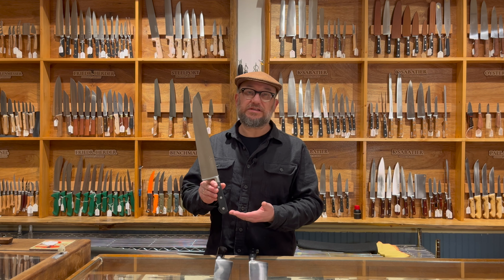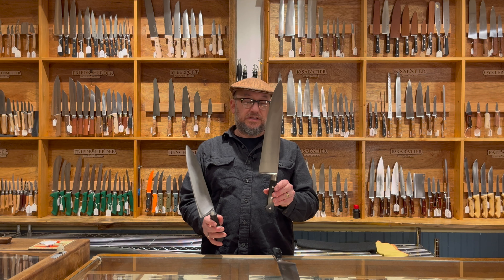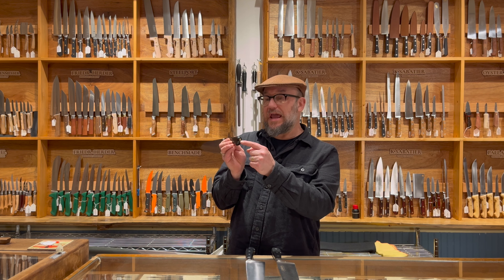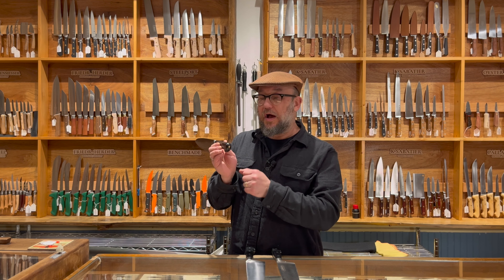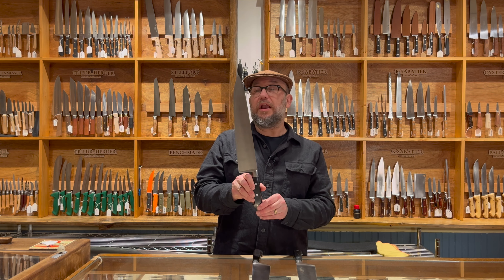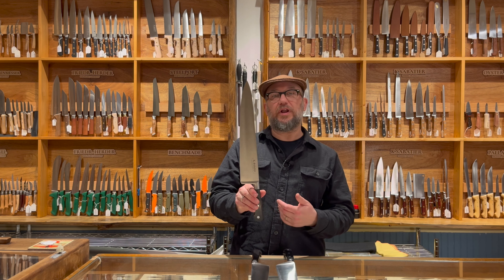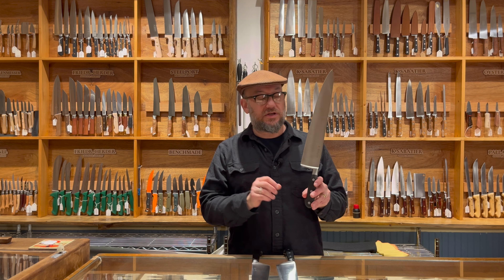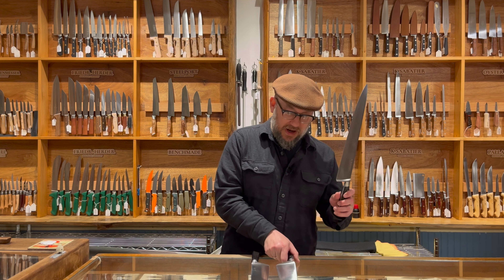K Sabatier Chef Knives - Absolute Unit Edition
Josh talk about some of our favorite very very large K Sabatier chef knives.

K Sabatier Nogent

K Sabatier New Vintage Nogent / Massive 11” Chef Carbon Steel

K Sabatier New Vintage Authentique 13” Chef Carbon Steel